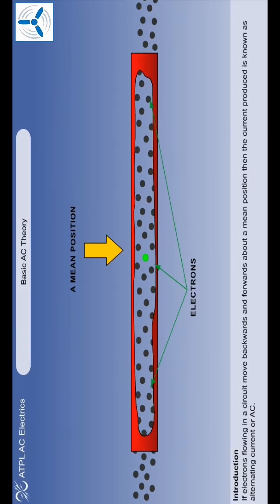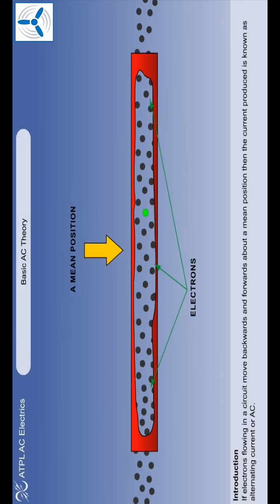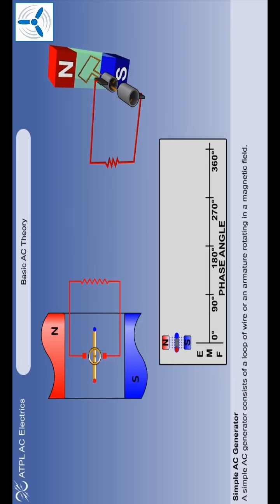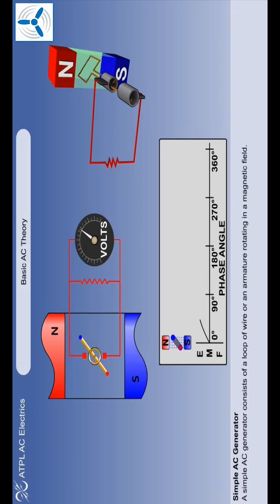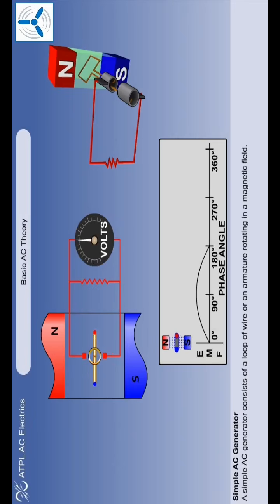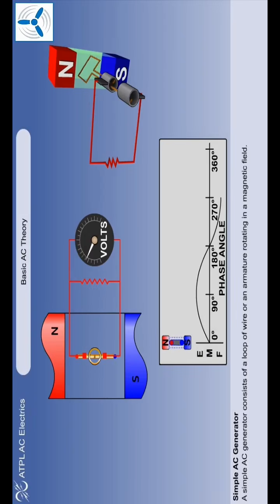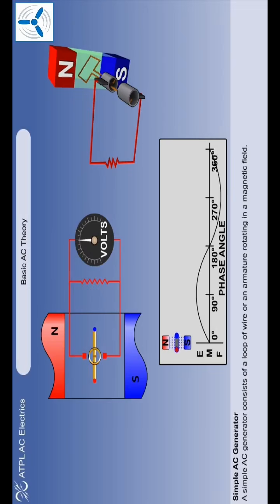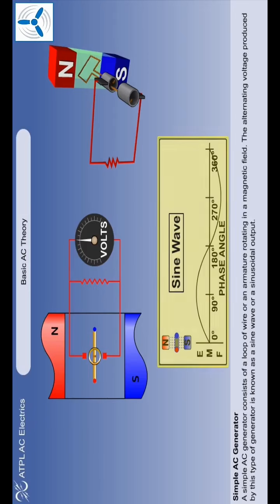AC Electrics Lesson 1 Part 1